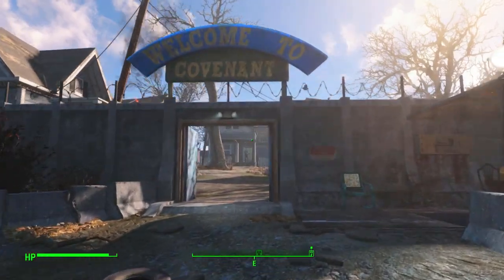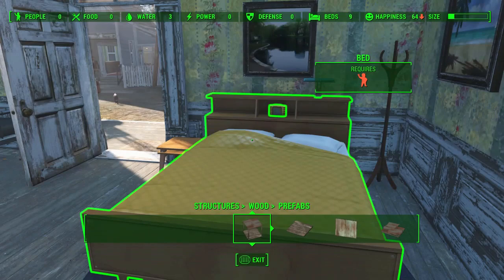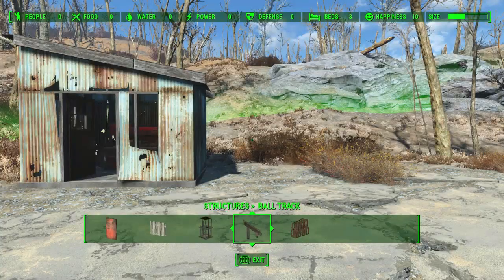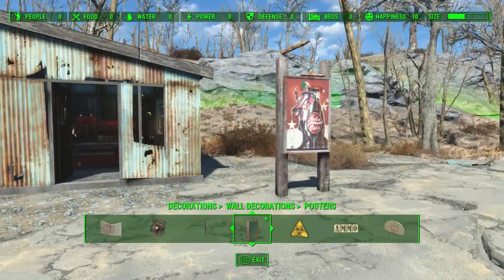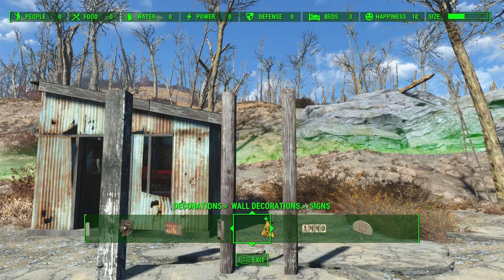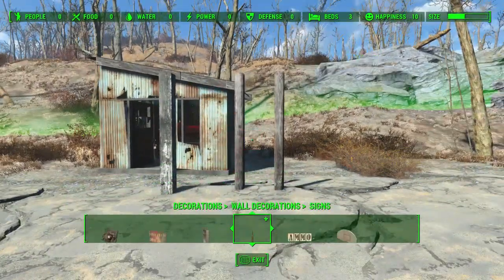3 Fallout 4 Settlement Building Tips & Tricks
3 Fallout 4 Settlement Building Tips & Tricks

In this video, learn how to scrap the beds in Covenant, build sign posts for the Contraptions DLC posters, and make wooden steps in the sides of hills.